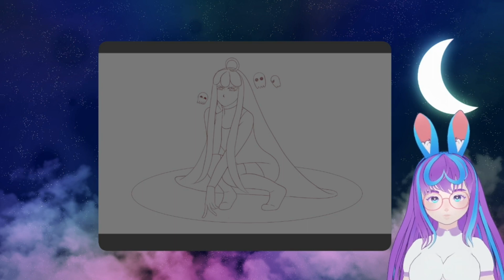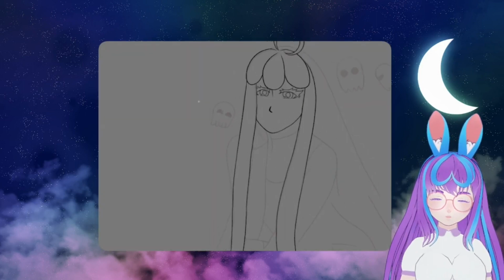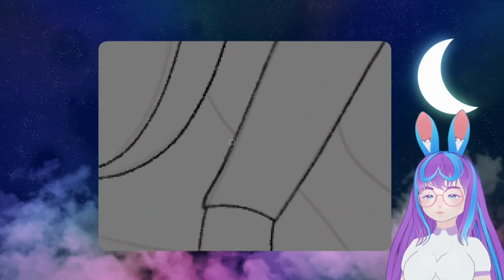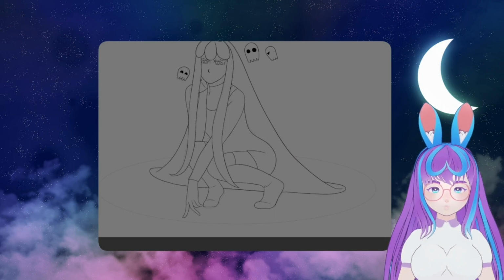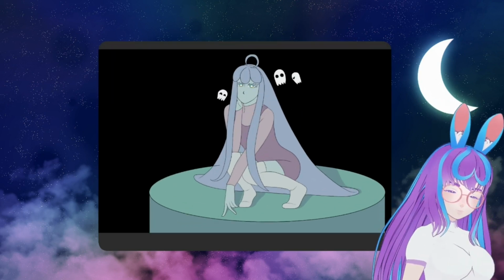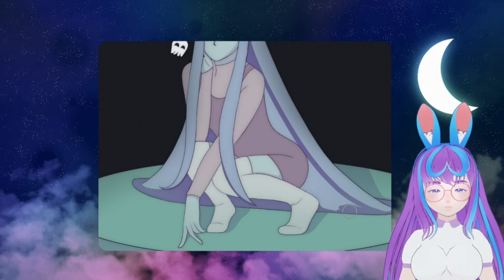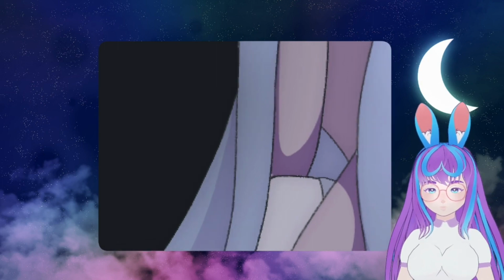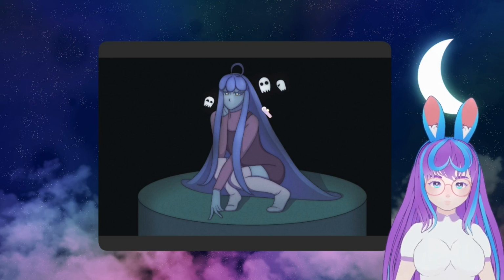90's Slime ♥ Draw With Me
Welcome to the Dreamscape! Here’s your guide around the bakery and beyond it;
Also, if you'd like to commission me, go here;

What I used:
To record- OBS
To edit- Shotcut
To draw- Wacom Intuos Pen Tablet
The program I used to draw- Clip Studio Paint